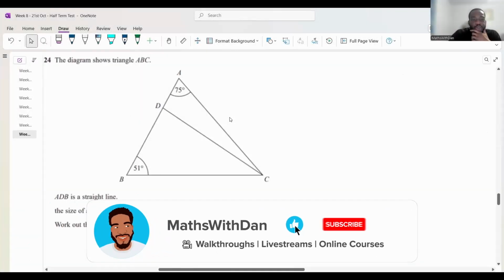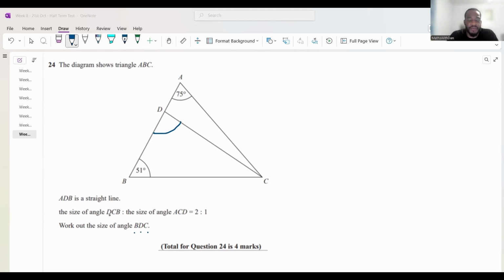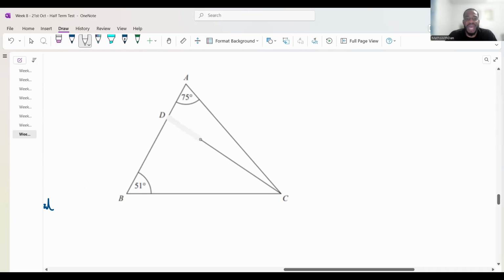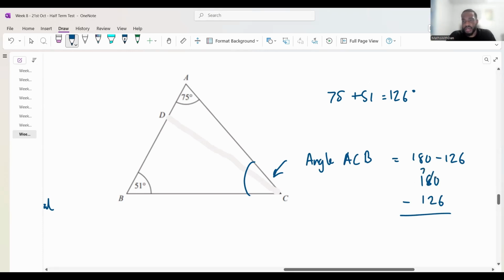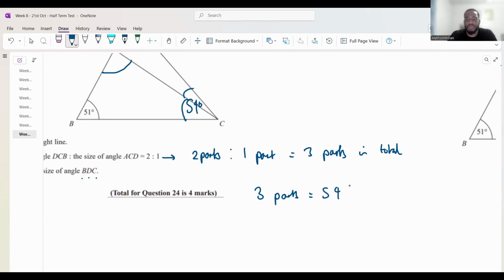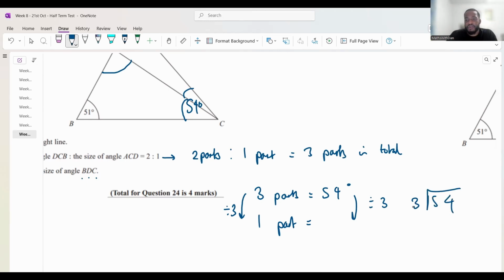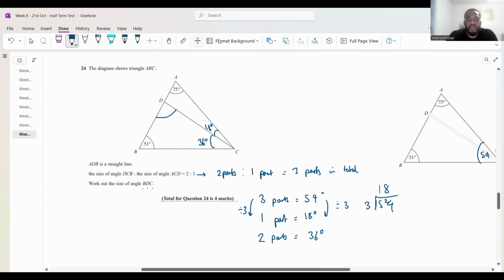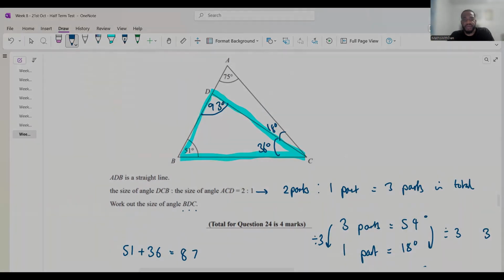GCSE Foundation Maths | Using Ratio to find an Angle in a Triangle | Live Exam Question Walkthrough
Using Ratio to Work out an Angle in a Triangle Explained!

This clip was taken from one of my live online group classes, where we worked through a tricky exam-style question involving using the ratio to find an angle in a triangle.